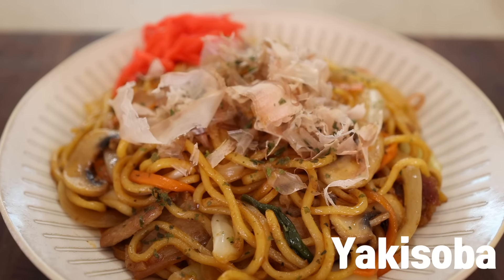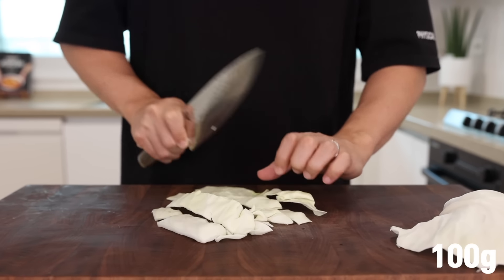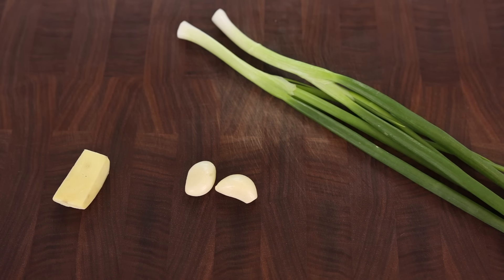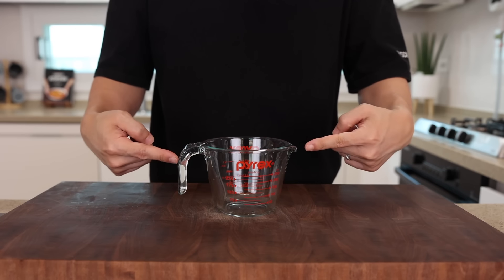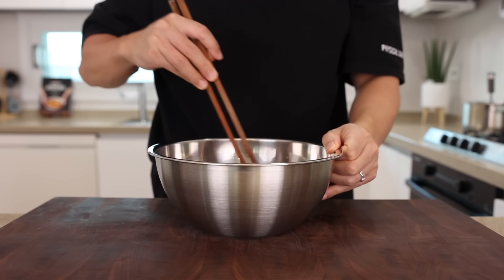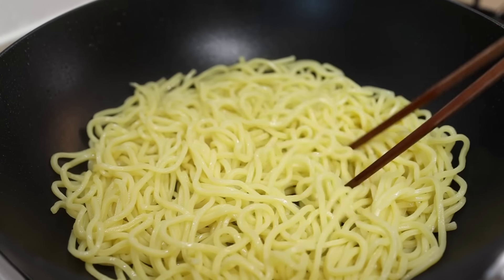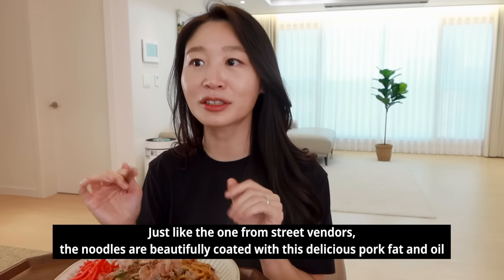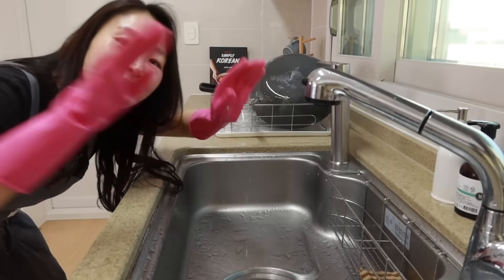The Easiest Stir Fry Noodles That Will Change Your LIFE l YAKISOBA In 15 Minutes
CHICKEN BOUILLON POWDER
DRIED BONITO FLAKES
DRIED SEAWEED
Sichuan Peppercorn Flavored Oil
KOREAN CHILI PASTE
PRECOOKED RICE
CHINESE CHILI BEAN PASTE (doubanjiang)
JAPANESE SESAME PASTE (neri goma)
BLACK BEAN PASTE
DANGMYEON(KOREAN GLASS NOODLES)
JOONGMYEON NOODLES